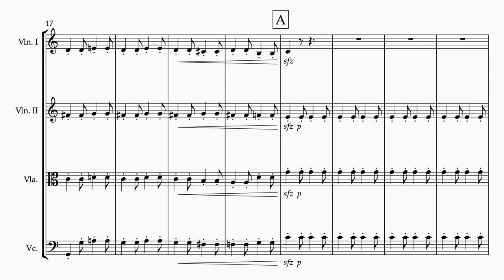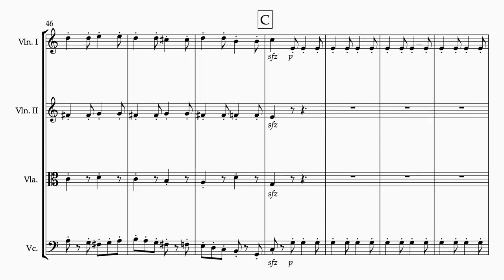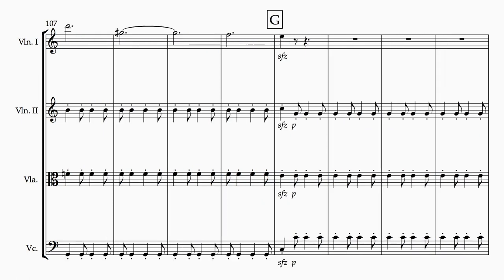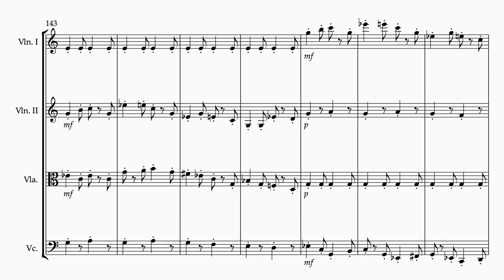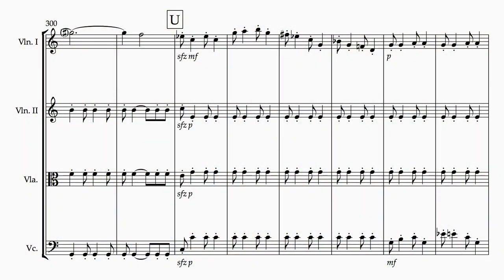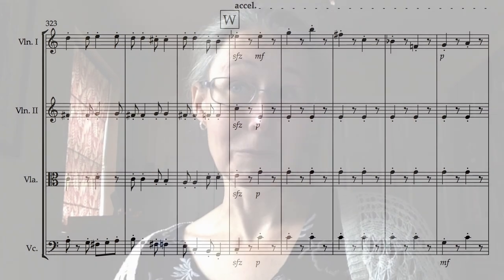About String Quartet 16